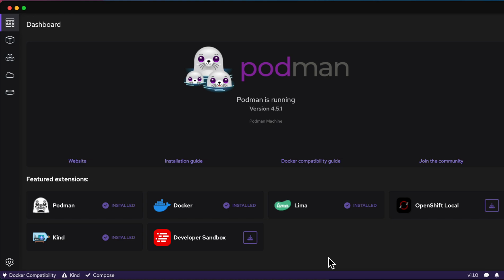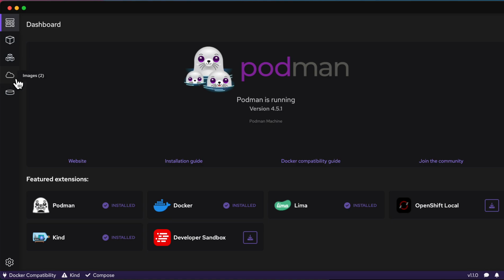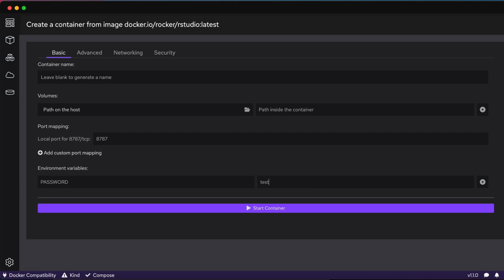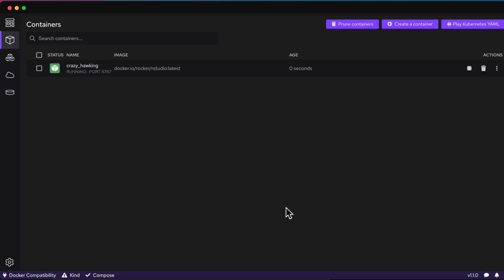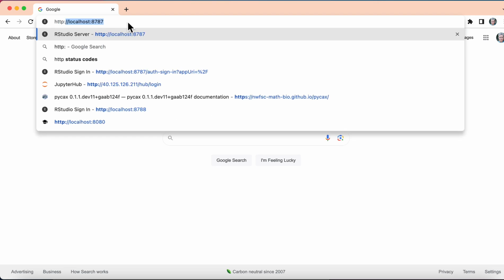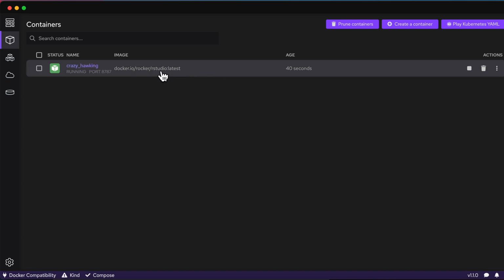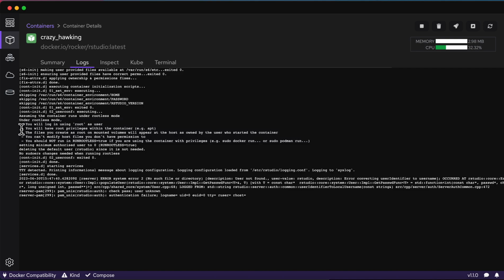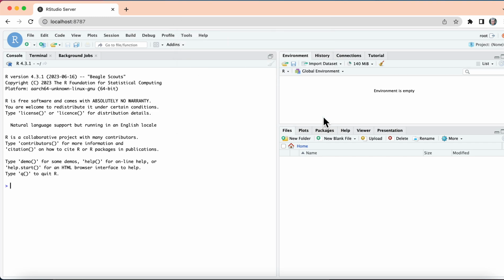Geek Week: Docker for R users: 2d-Running rocker/rstudio with Podman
In this series of mini lectures on Docker for R users, I'll show you how to run various Docker containers for R and RStudio.

4) Creating your own Docker images/containers

Podman runs "rootless" (so container is not running as root) by default. When it starts up, it removes the default user "rstudio" (or actually any user you specify as an environment variable) and replaces it with "root". So you need to log in to RStudio Server with root/password not rstudio/password.